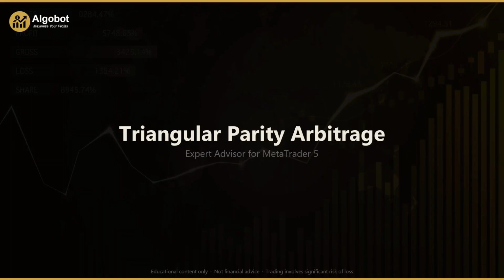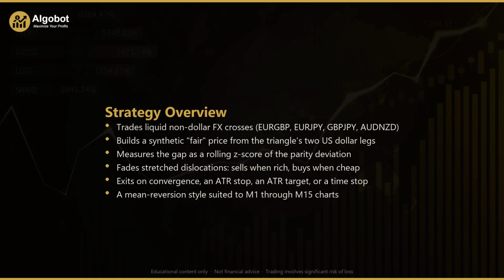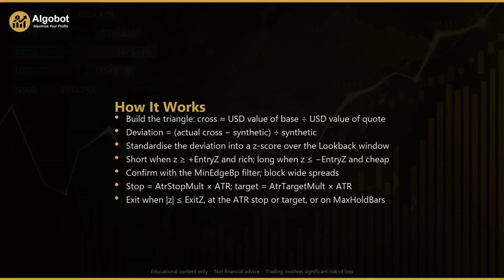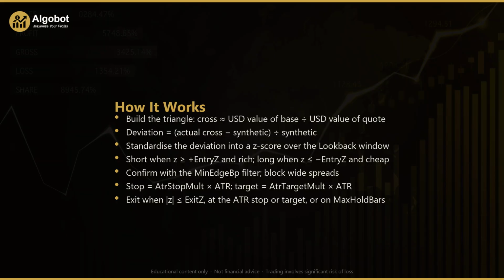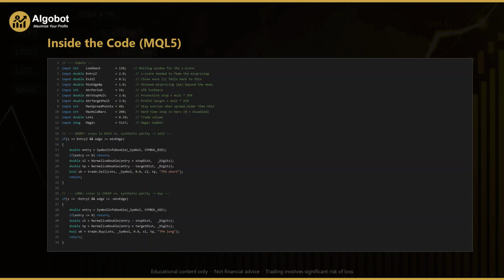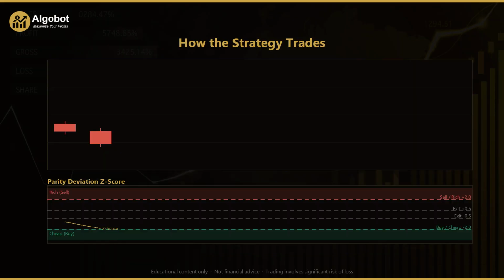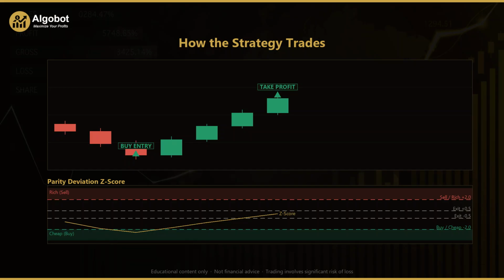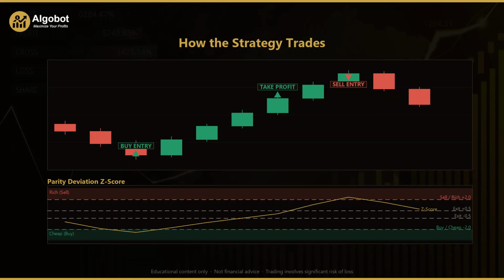Triangular Parity Arbitrage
📊 A cross like EURGBP is mechanically tied to its two US-dollar legs — so what happens when it drifts out of line? This analysis explores a statistical mean-reversion approach that tracks that drift with a rolling z-score.

You'll see how the EA builds a synthetic parity price from a cross and its USD legs, then fades deviations that stretch too far from the mean and exits as they converge.

Key parameters:
• EntryZ — the z-score threshold a mispricing must reach before the EA fades it
• Lookback — the rolling window used for the z-score's mean and standard deviation
• AtrStopMult / AtrTargetMult — ATR-based stop and target so risk scales with volatility

00:00 Introduction
00:47 Strategy Overview
02:38 How It Works
05:11 Inside the Code (MQL5)
06:50 Logic Chart
10:21 Thank You